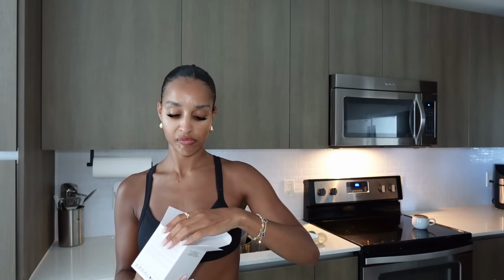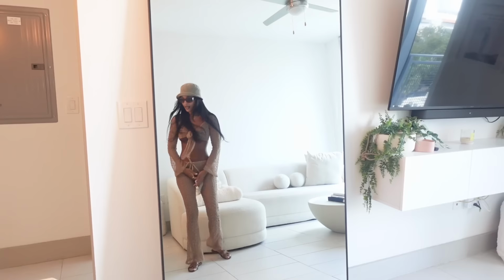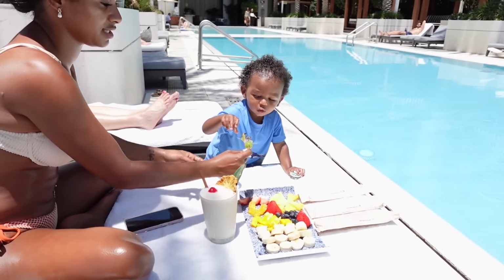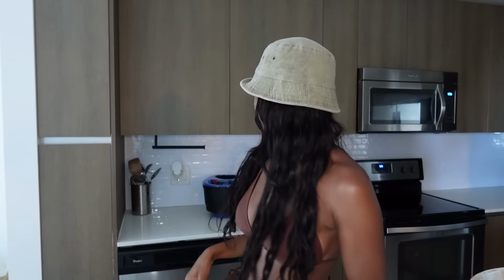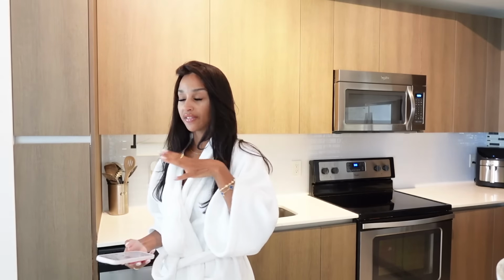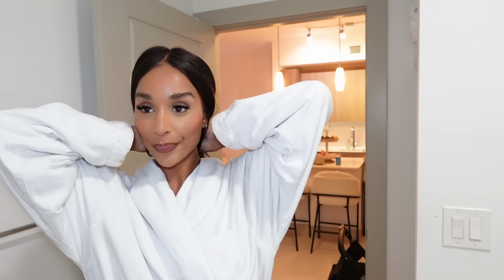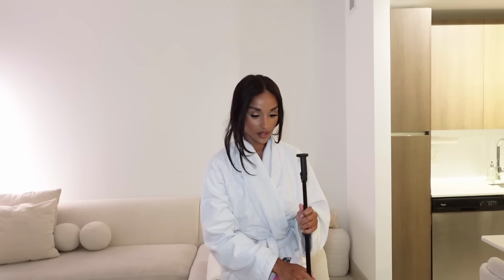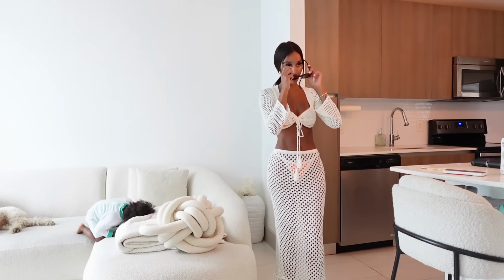Living single in miami| kicked out of a uber, red light therapy mask, cabana at SLS lux Brickell ect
Fashion Nova picks -
Glisten In The Sun Crochet Cover Up Pants Set - Mocha
Laying Out In The Sun Bucket Hat - Khaki
What A Beach Tiny Bikini Set - Chocolate
Downtown Riding Sunglasses - Black
Shells By The Beach Crochet Cover Up Skirt - Mocha

Amazon gold hoop earrings
Amazon Baby Tent for Beach
Amazon Beach Toys
Amazon Beach Blanket
Sunscreen for glow

Amazon Store Front